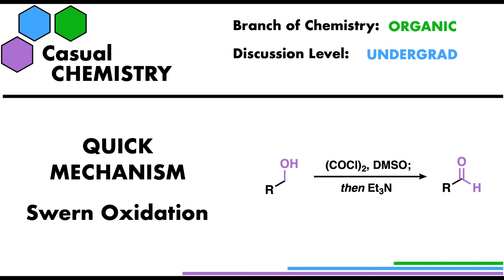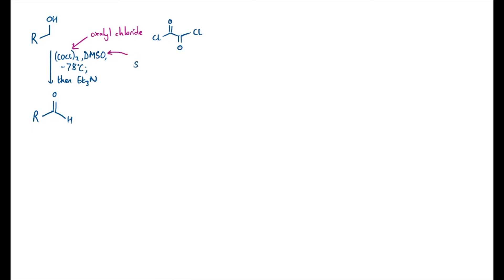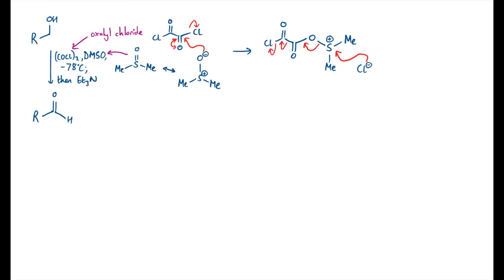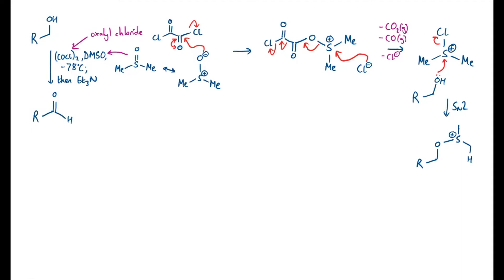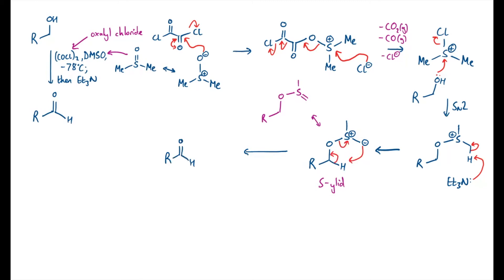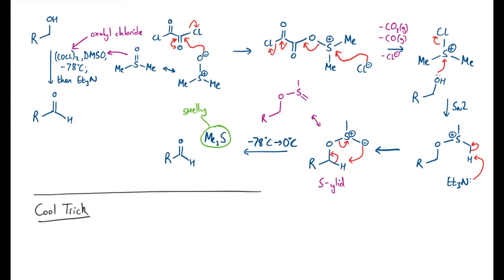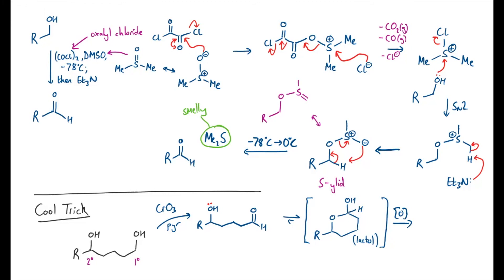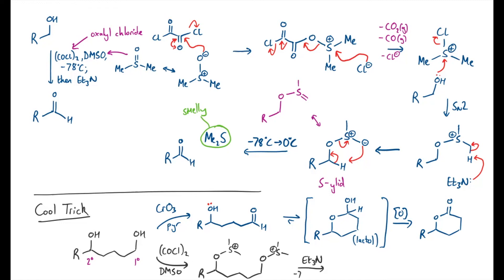Swern Oxidation - Organic Chemistry, Reaction Mechanism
My commentary on the mechanism of a Swern oxidation, a widely used transformation in organic chemistry. I also outline my favourite sneaky use of the mechanism when oxidising 1,5-diols to 1,5-dicarbonyls.

The Swern oxidation is a mild oxidation reaction commonly used in organic chemistry and general organic synthesis. The Swern oxidation will convert a primary alcohol into an aldehyde, and a secondary alcohol into a ketone. The conditions are mild and broadly tolerant of other functional groups, whereas many other classic oxidation methods are not.

Firstly, oxalyl chloride ((COCl)2) is mixed with DMSO (dimethylsulfoxide, Me2SO) to form a reactive sulfonium intermediate. This occurs with the loss of both carbon dioxide and carbon monoxide gases, which is a massive increase in entropy associated with that mechanistic step. Then, the hydroxyl group of an alcohol can attach the electrophilic sulfur species using its oxygen lone pairs, to transfer the higher oxidation state sulfur atom to the substrate that is to be oxidised.

Next, the activated alcohol is treated with triethylamine (Et3N, TEA), being a weak amine base, and the alpha proton to the positively charged sulfur atom is abstracted. This mechanism generates a sulfur ylid (sulfur ylide). An ylid (ylide) inherently is quite basic or nucleophilic at its carbon atom due to weak pi bonding between atoms in the second and third rows of the Periodic Table (Period 2 and Period 3 in the p-block). Ylids (ylides) are, perhaps, more commonly encountered in reactions such as the Wittig reaction when learning about organic chemistry, but they have more uses for sneaky transformations and curly arrow mechanisms.

The sulfur ylid (ylide) can participate in a pericyclic reaction (group transfer reaction) where a nearby hydrogen atom can be transferred to the location adjacent to the sulfur. The curly arrow mechanism shows that, as a consequence, a new carbon-oxygen double bond (an aldehyde or ketone functional group) is formed and dimethylsufide (Me2S, DMS) is released. So overall the DMSO is reduced and the alcohol is oxidised - so this is a redox reaction by the usual definitions. This mechanism can also be viewed as an intramolecular elimination reaction.

My favourite trick with the Swern oxidation is when I want to oxidise a 1,5-diol to a 1,5-dicarbonyl. Because the first step of the curly arrow mechanism of the Swern oxidation involves waiting to pre-activate the hydroxyl groups, it is possible to prevent e.g. lactone formation by intramolecular cyclisation then oxidation if one hydroxyl group is more prone to oxidation than the other.